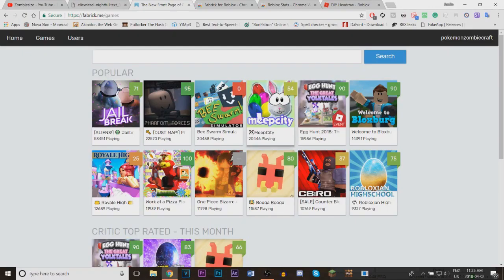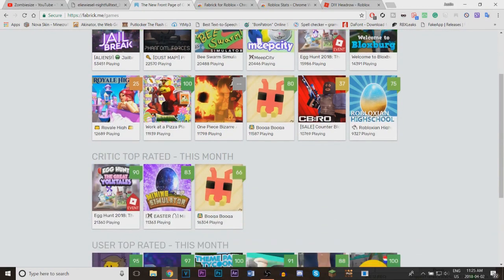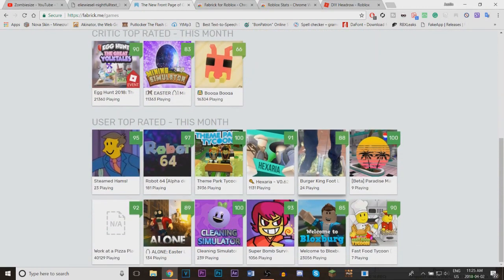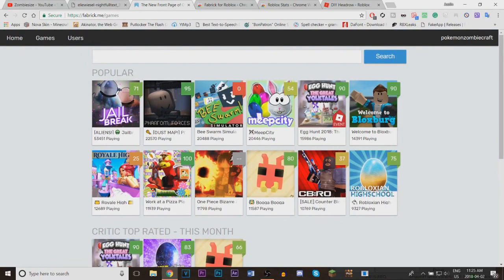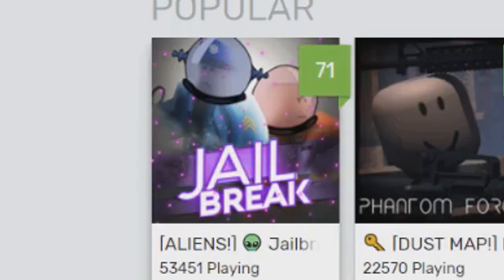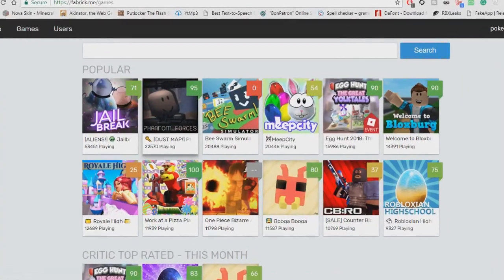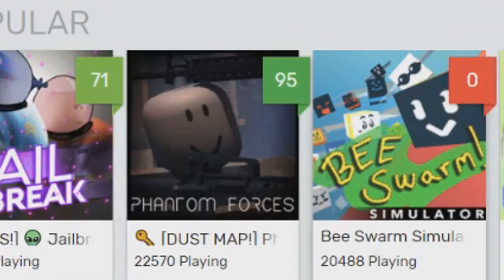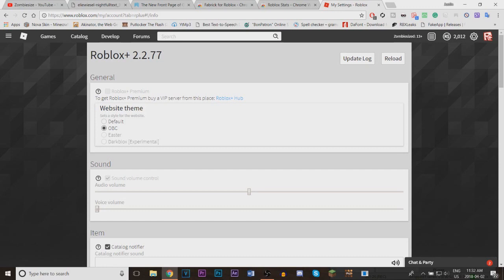Top 3 Best Roblox Extensions to Get In 2022!